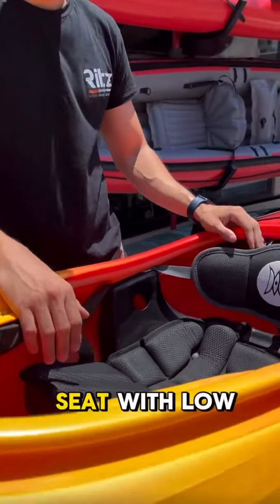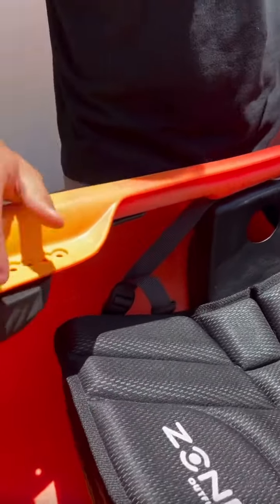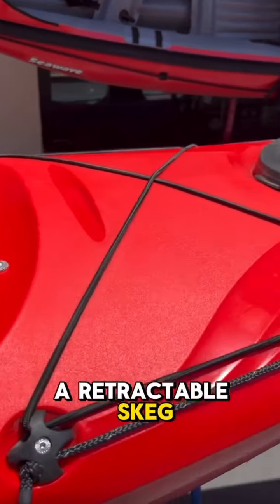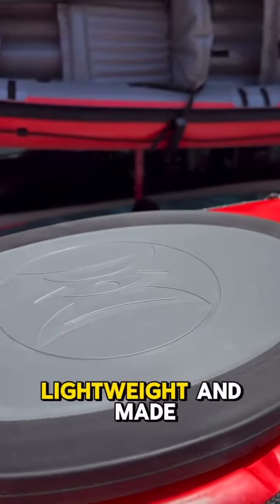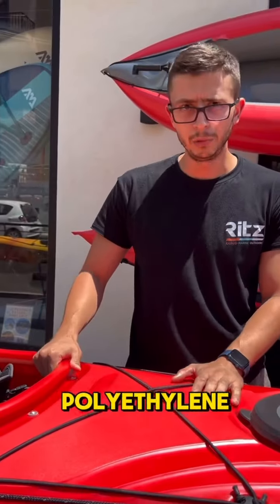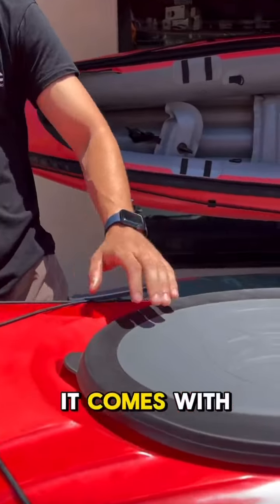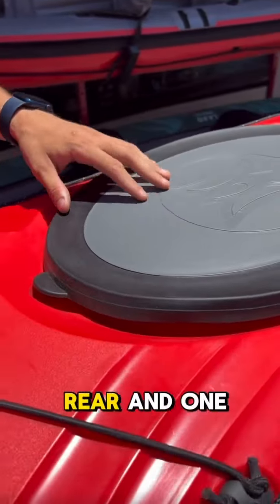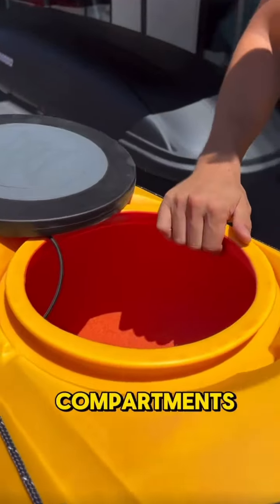The Supreme Expression 15, a stellar model in the world of kayaking 🛶 😍 Visit our showroom in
The Supreme Expression 15, a stellar model in the world of kayaking 🛶 😍

Visit our showroom in Marsascala, to learn more ℹ